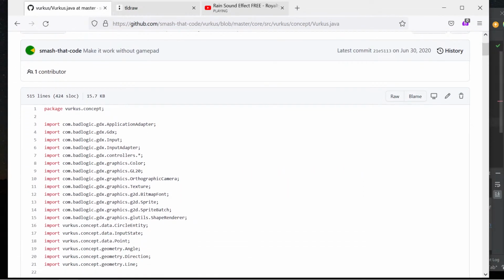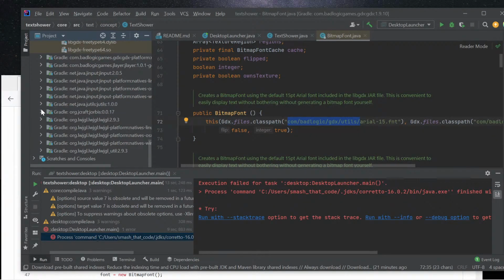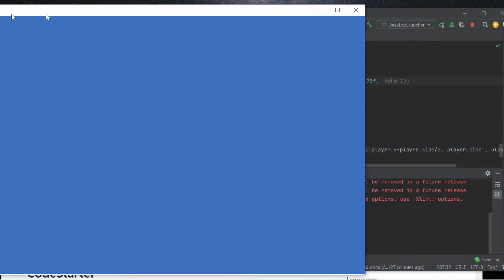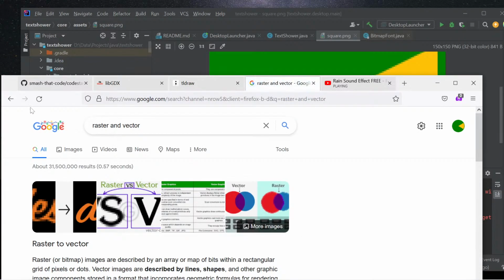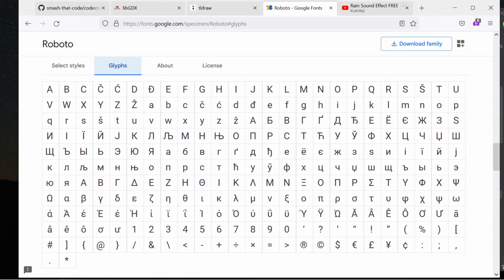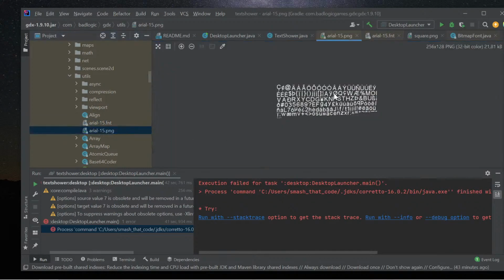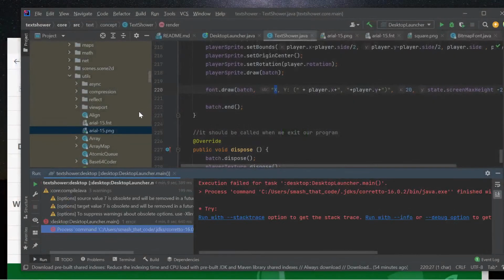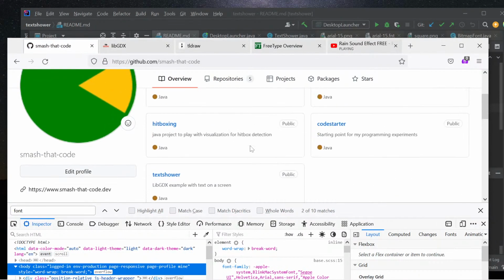08.ShowingText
Showing text on a screen of our neat little application written in java.